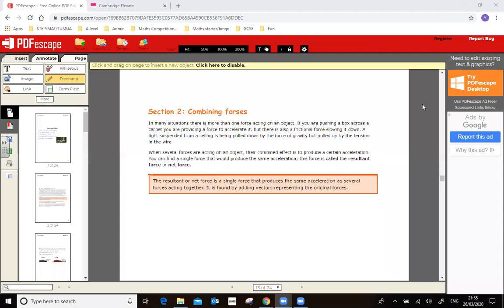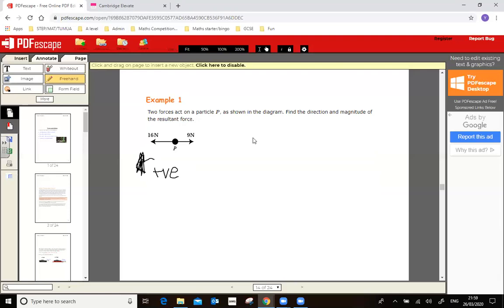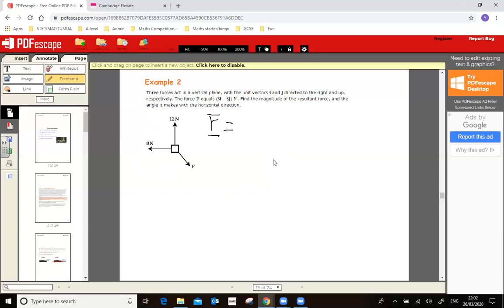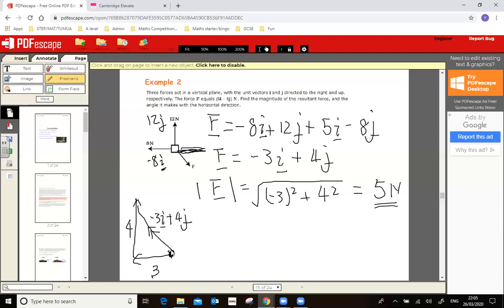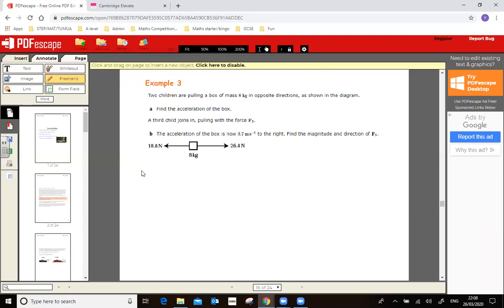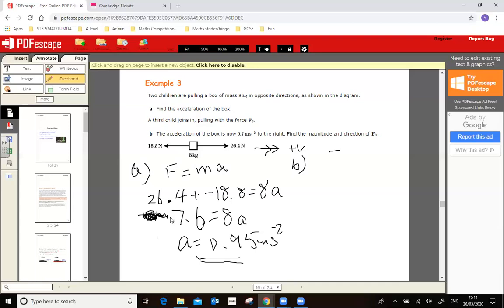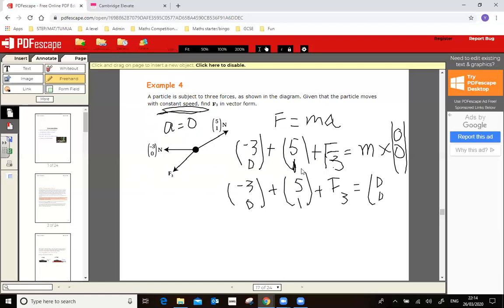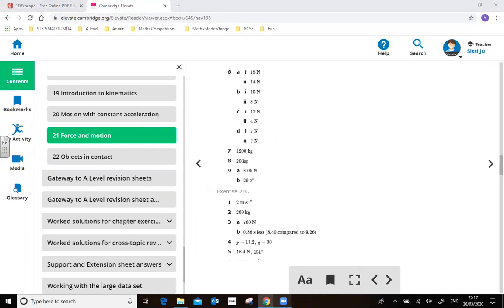Force and motion: Section 2 Combining forces